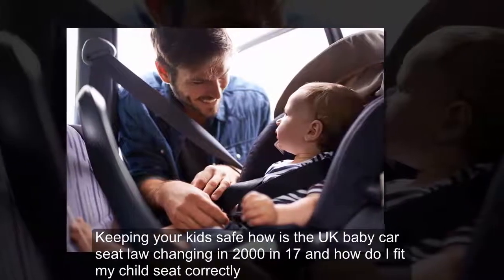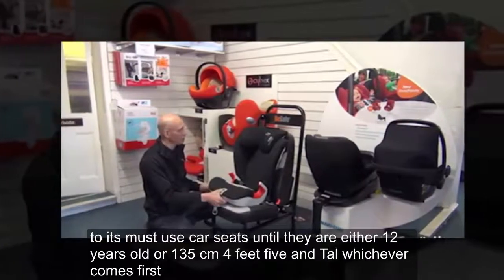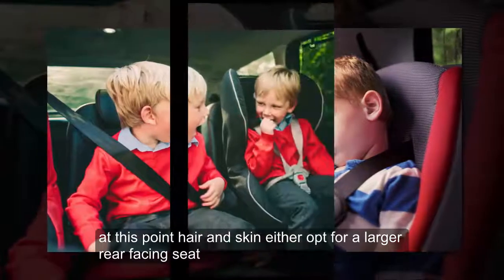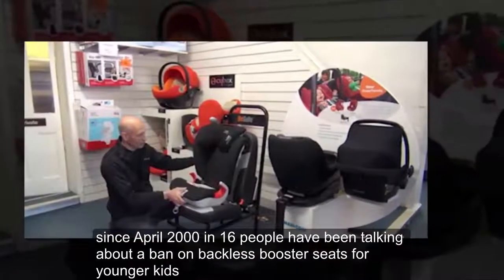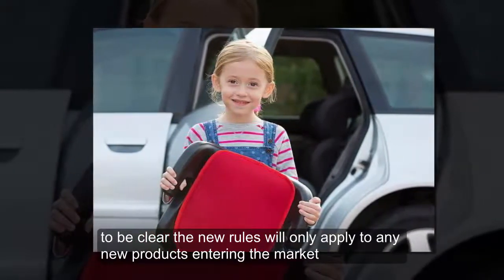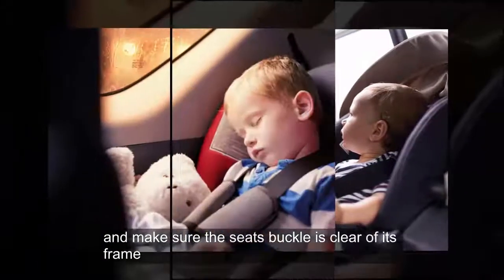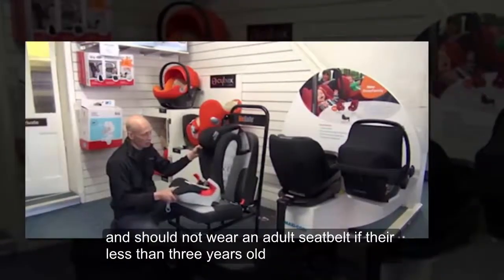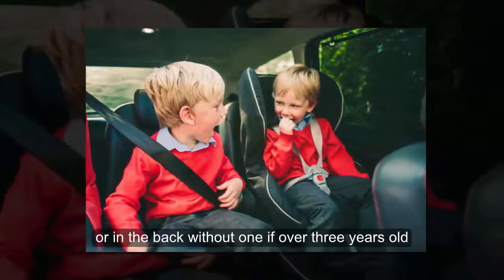keeping your kids safe How is the UK baby car seat law changing in 2017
keeping your kids safe How is the UK baby car seat law changing in 2017 and how do I fit my child’s seat correctly?

The new regulations come into play in just a few weeks - here's how they will affect you as a parent

CAR seats are essential to keeping your kids safe while out on the roads.

But shocking new research has revealed that many parents are unaware of the rules surrounding them.

Spot checks by insurer Sheila’s Wheels found that a third of child car seats were fitted incorrectly, with one in ten being dangerously installed.

The law is set to change on March 1: here’s everything you need to know.
But what is the UK law for using child car seats?

Kids must use car seats until they are either 12 years old or 135cm (4ft5in) tall, whichever comes first.